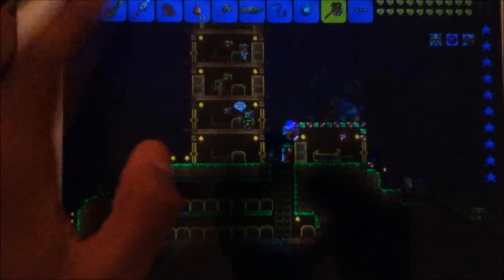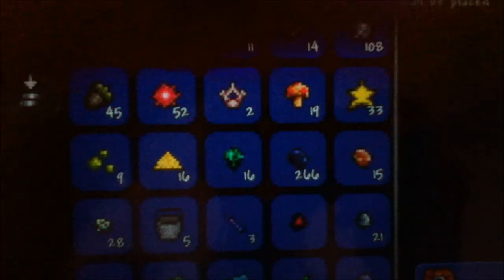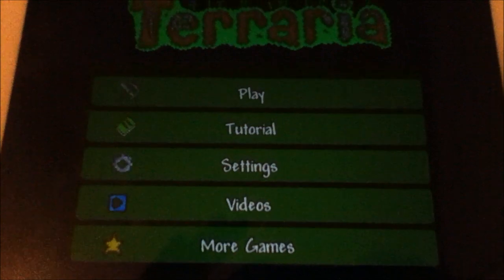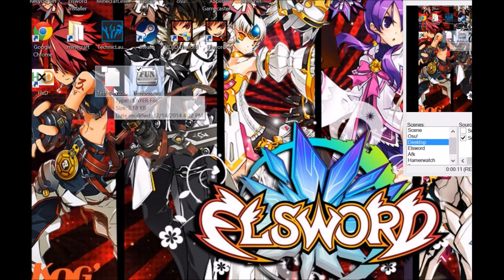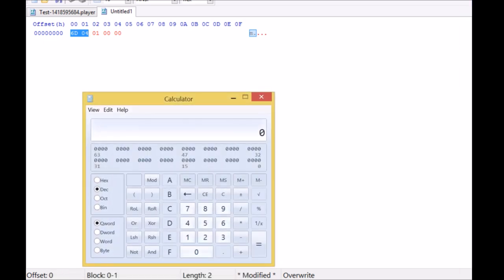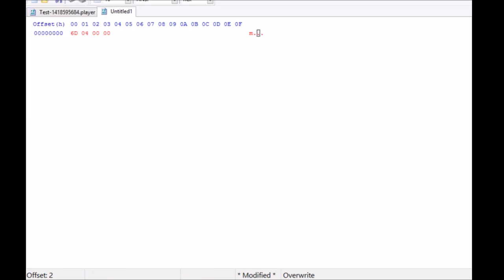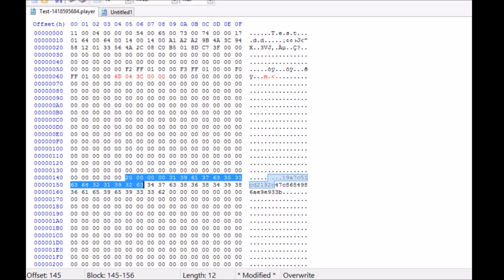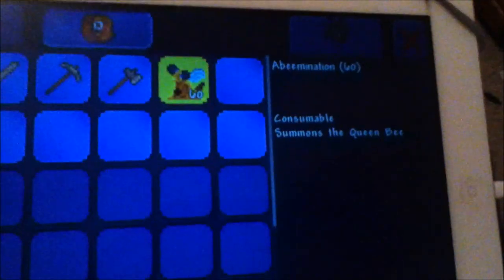Terraria ios android Items Map v3 (OLD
~The process used in this video is very old and may no longer work~